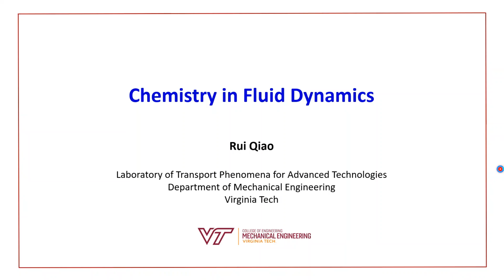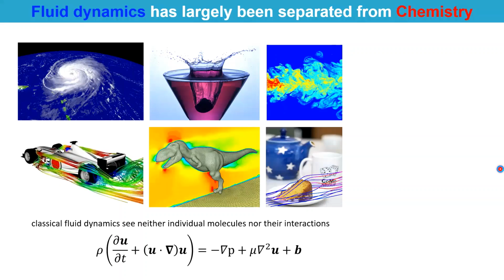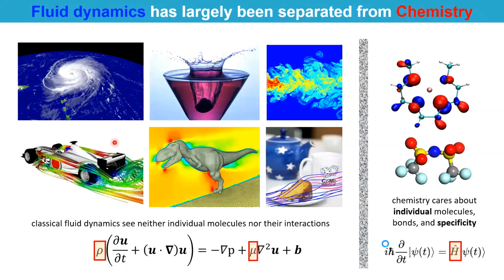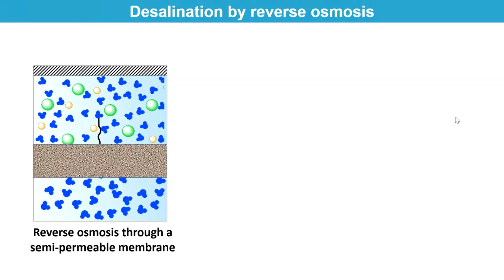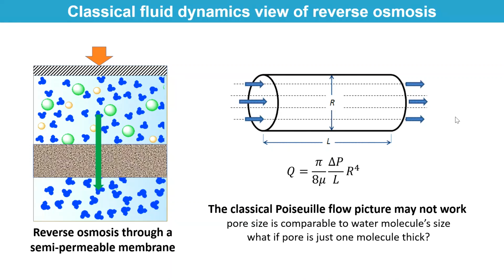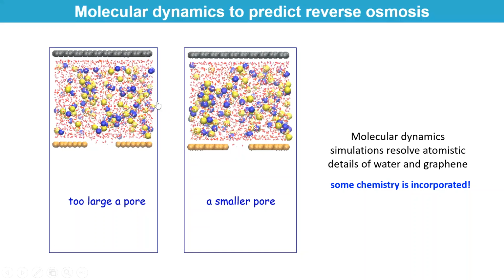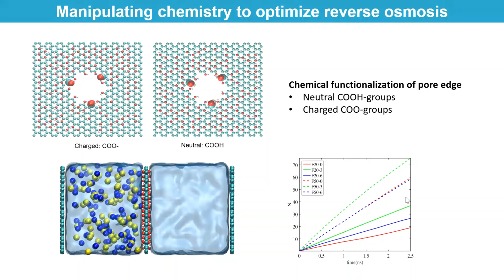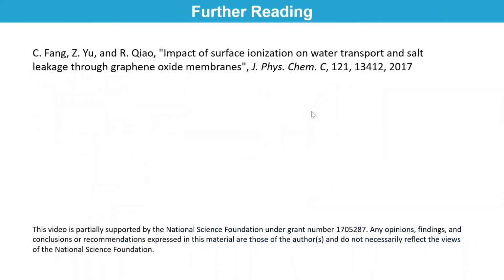Chemistry in reverse osmosis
We explore the role of chemistry in the reverse osmosis through graphene membranes.